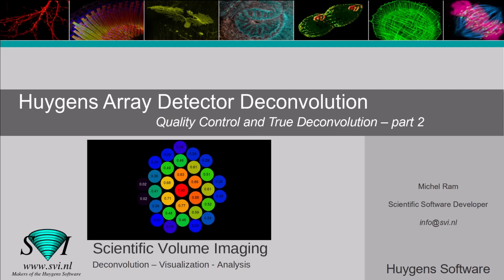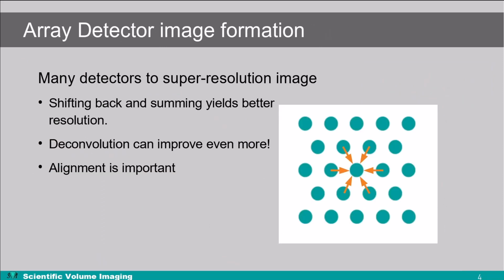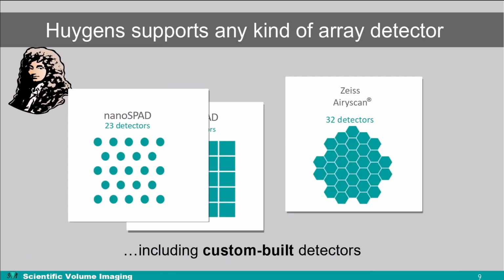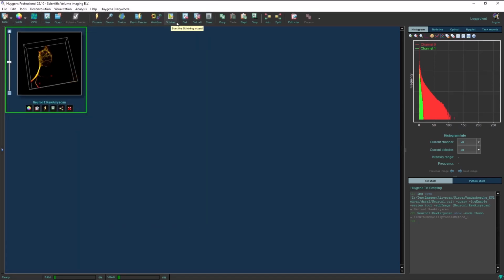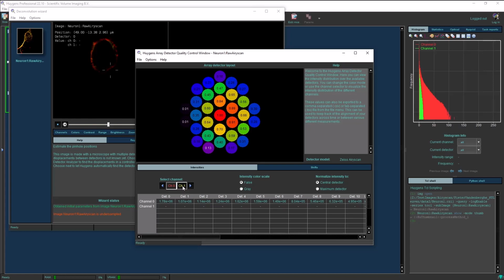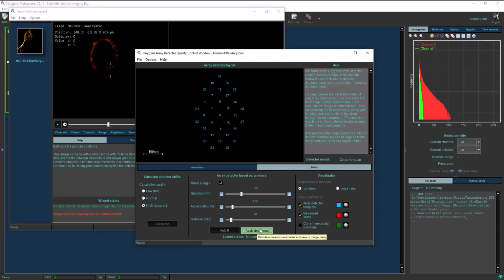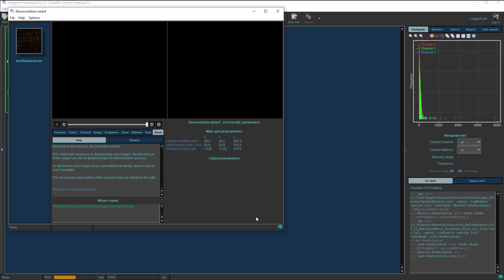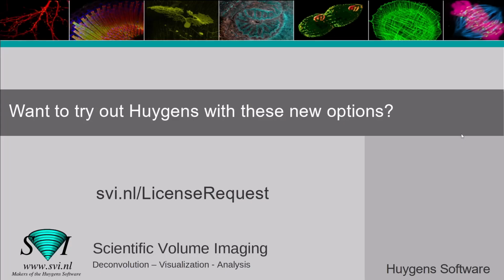Webinar ArrayDetector 2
This webinar will follow up on our previous Array Detector (AD) webinar with a demo of the new Quality Control tool for AD images.